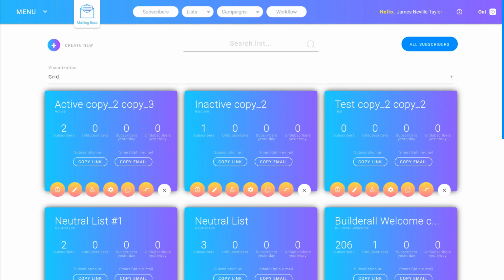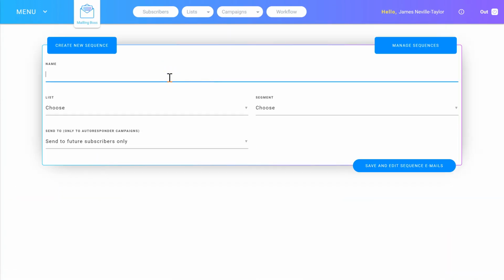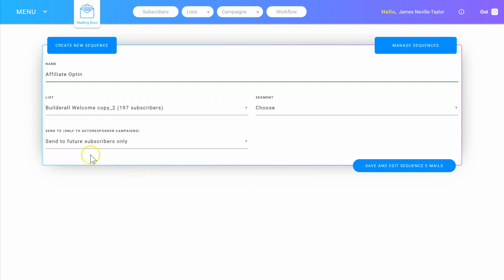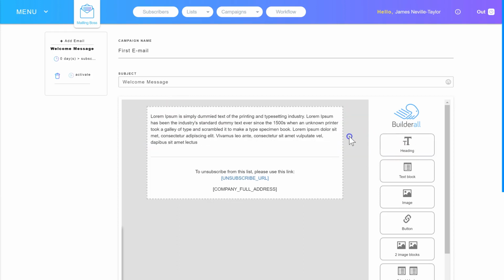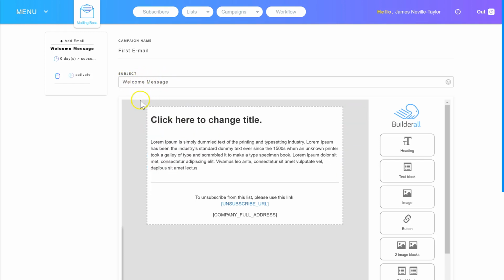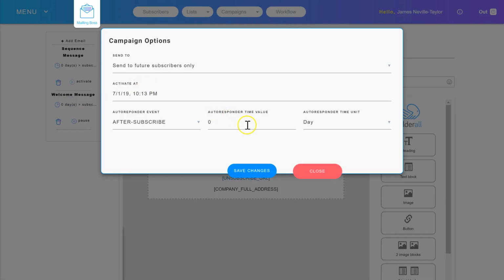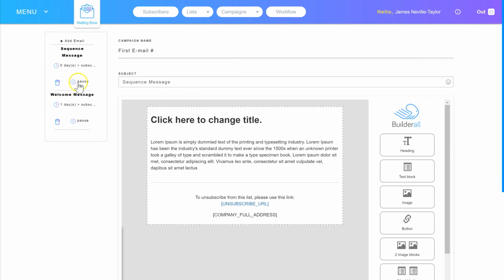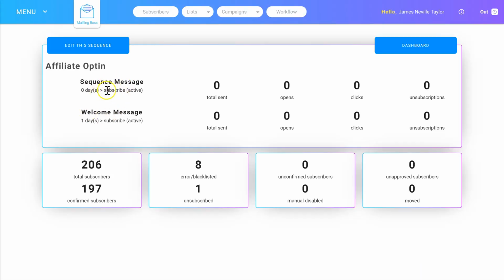Affiliate Training Creating Your Own Email Sequence